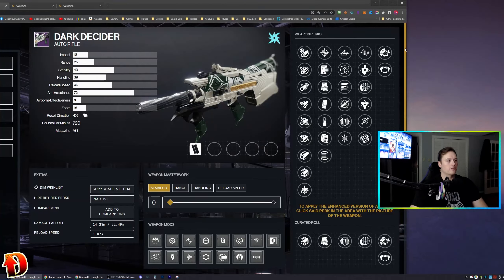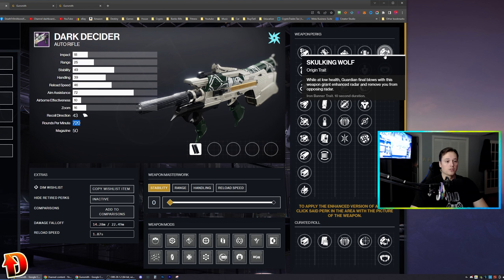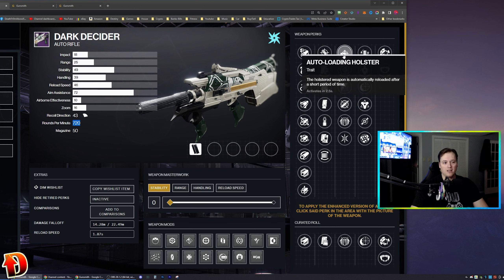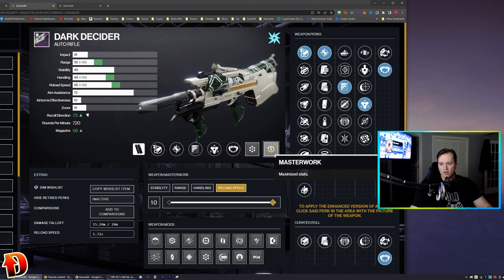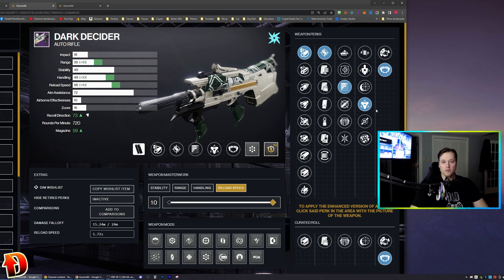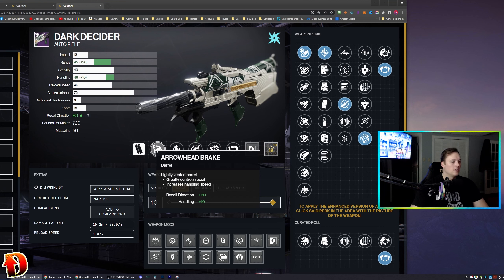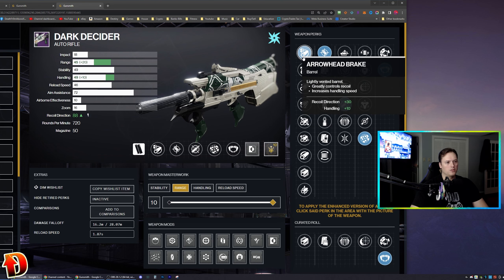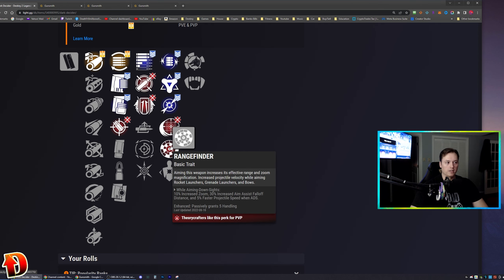Dark Decider God Roll Guide!!! Iron Banner Auto Rifle - Destiny 2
Thank you for enjoying!

Dark Decider God Roll Guide!!! Iron Banner Auto Rifle - Destiny 2 Season of the Seraph